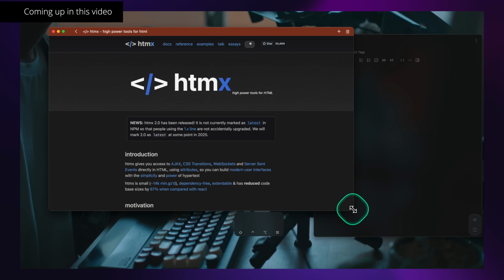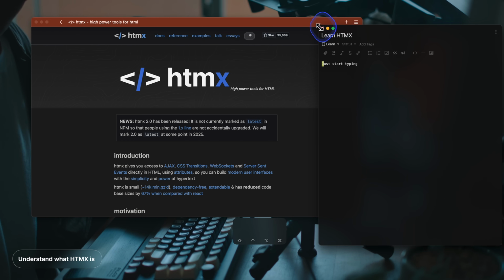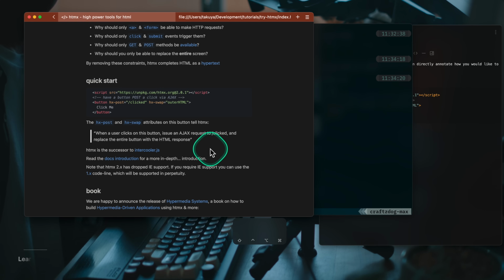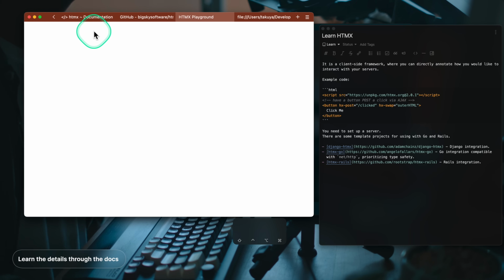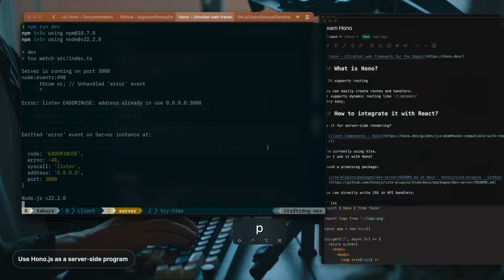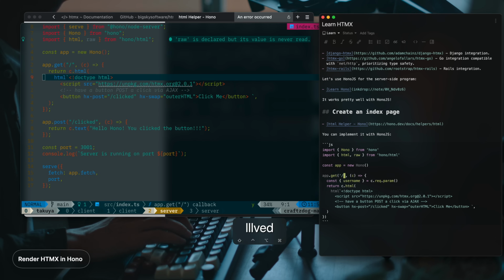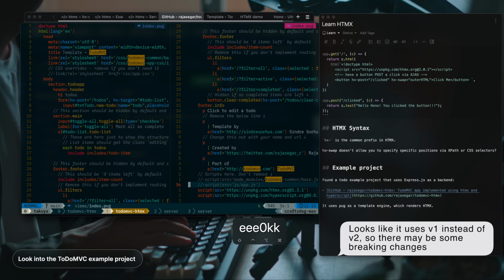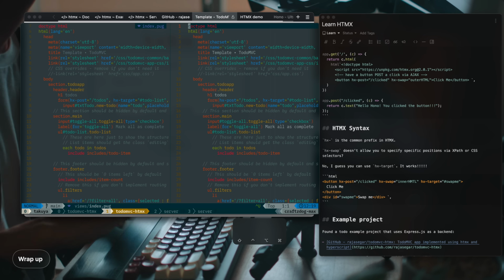Learn with me: HTMX and HonoJS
▶ Join the Inkdrop discord server
▶ My wallpaper packs are now available🥳 Check out serene imagery from my coding tutorials

00:00 Intro
03:24 Understand what HTMX is
08:48 Try HTMX
10:39 Learn the details through the docs
15:45 Use Hono.js as a server-side program
21:56 Render HTMX in Hono
30:38 Look into the ToDoMVC example project
33:43 Try `hx-target`
35:47 Wrap up
38:06 Inkdrop Discord server is now available!